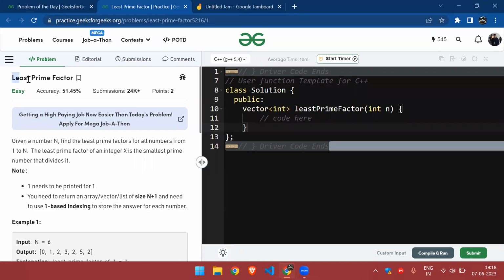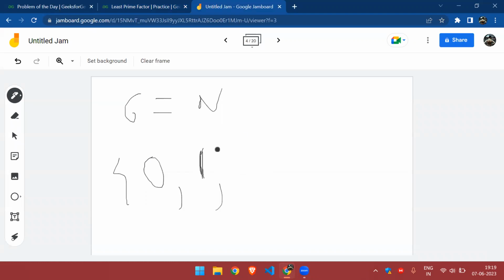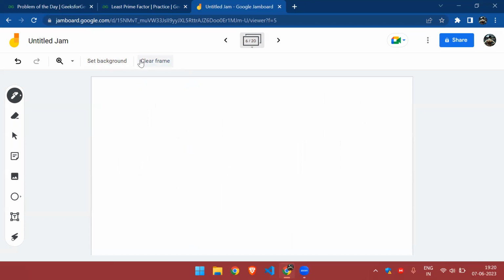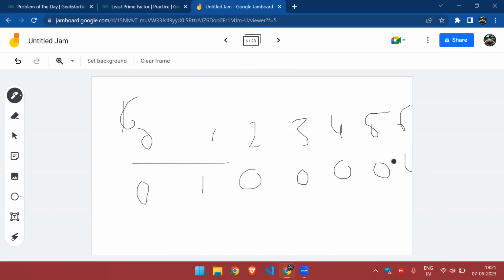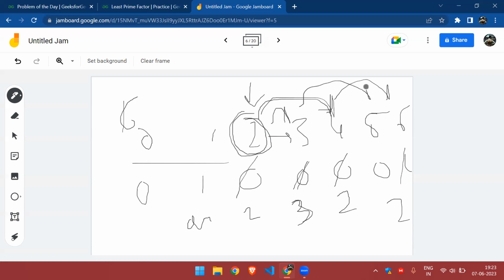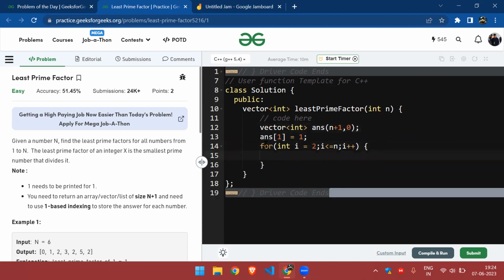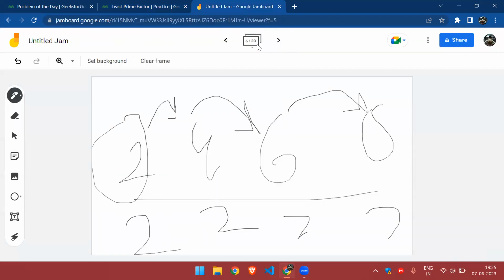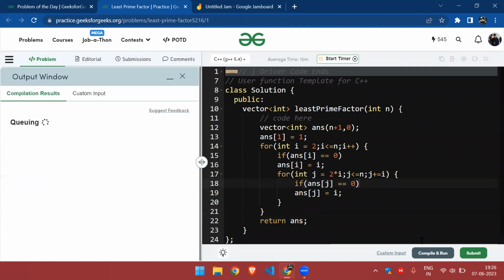Least Prime Factor | Problem Of The Day | GFG